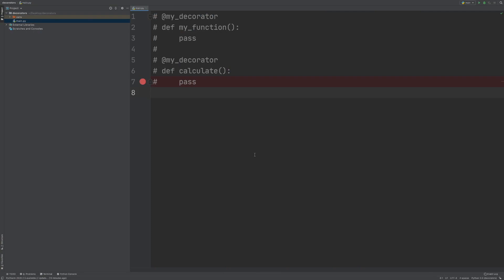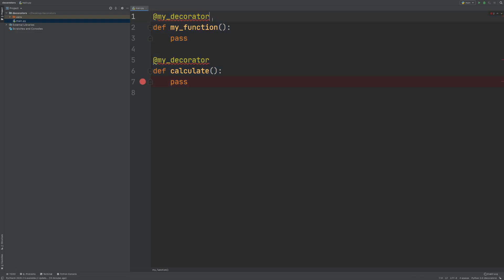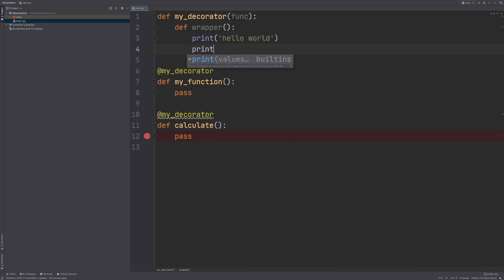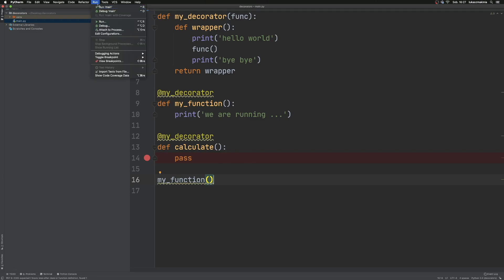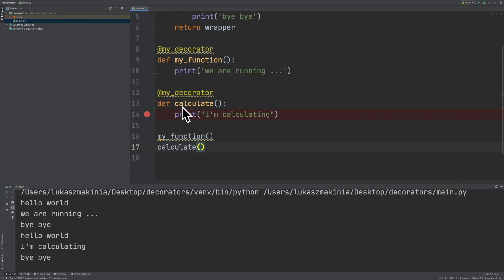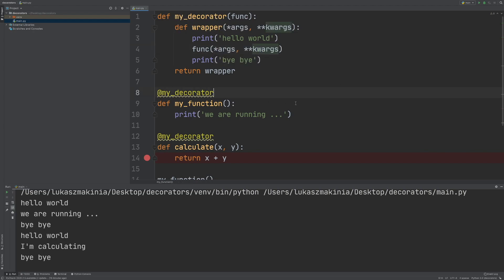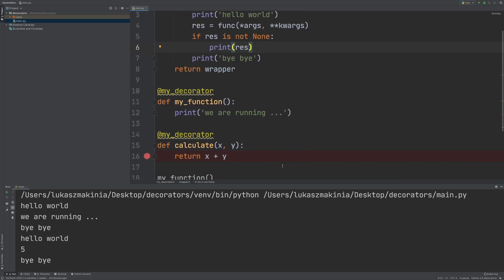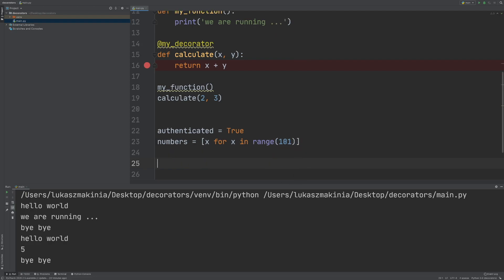How to create custom decorators in Python with examples | Python tutorial 2021 #2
How to create custom decorators in Python with examples

Python tutorial 2021 part 2 -  simple introduction on how to create custom decorators in Python.
In this video we are going to create 3 custom decorators as easy examples in order to understand this concept.

We are going to cover:
➜ what are decorators in Python
➜ how decorators work
➜ how you can create your own decorators
➜ and more!